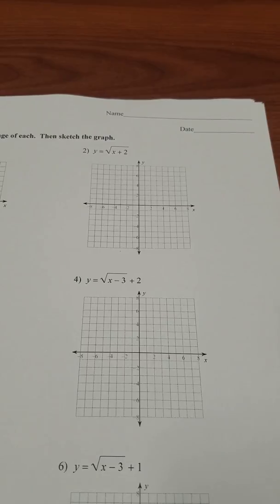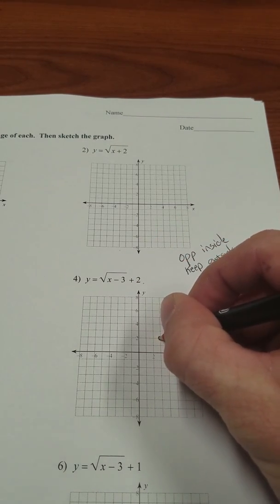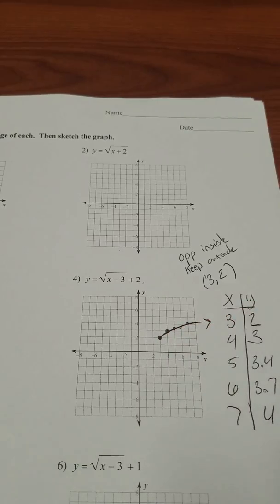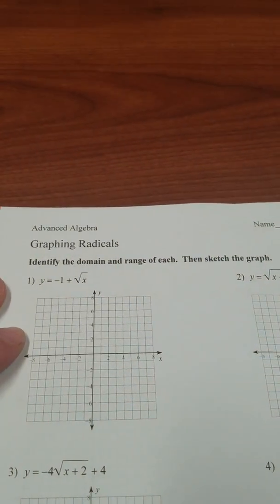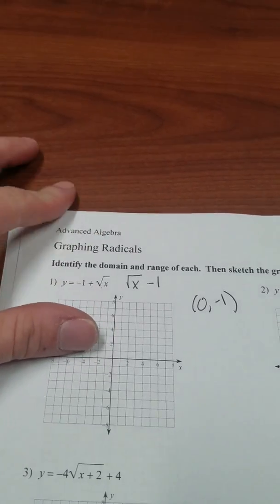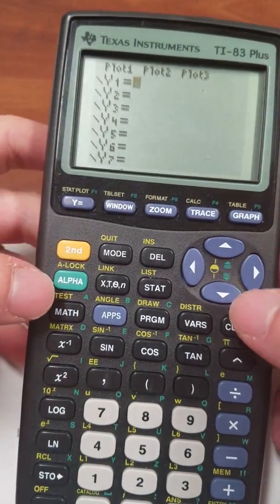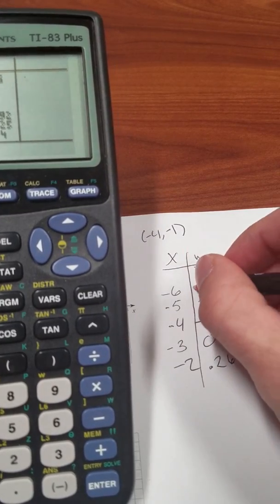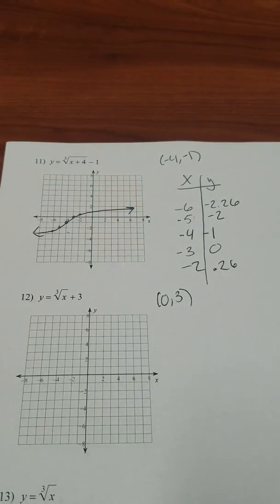Graphing radical equations